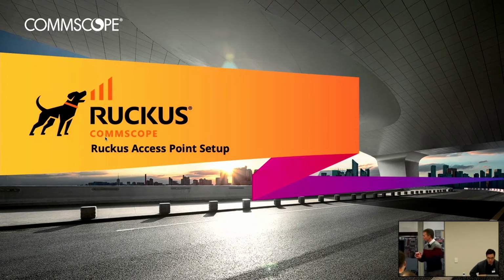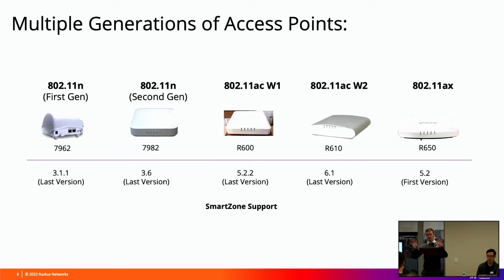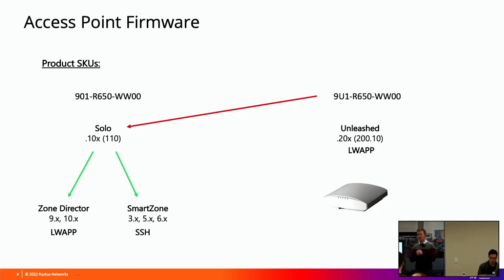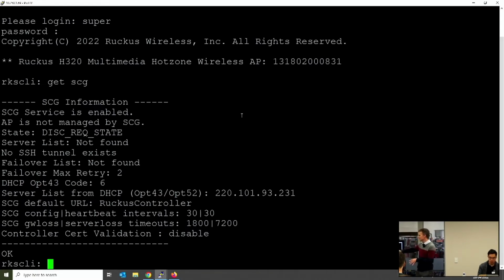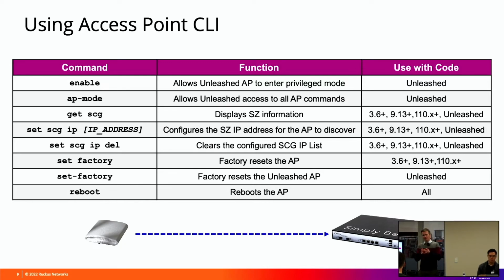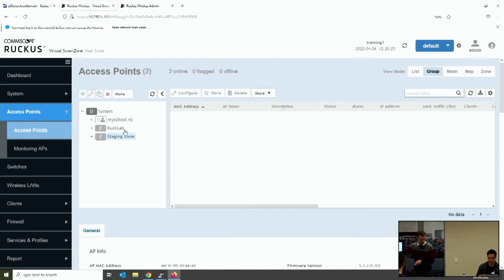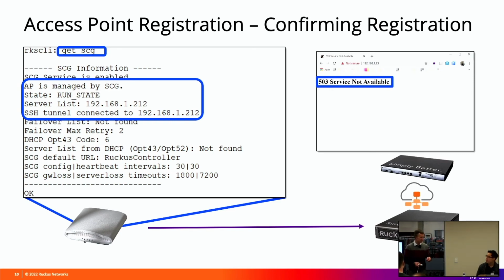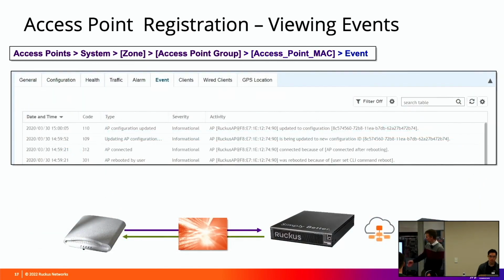Ruckus Access Point Setup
Recorded at our live training events around New Zealand in April 2022. This video demonstrates the setup of a Ruckus Access Point discusses different AP firmware versions and connecting Access Points to the SmartZone Network Controller.

Topics Covered in This Presentation Include:
00:00 Introduction
00:24 Access Models used in NZ Schools
05:16 Access Point Firmware
09:53 Connecting the AP to the Controller